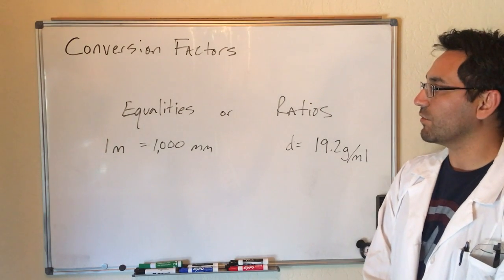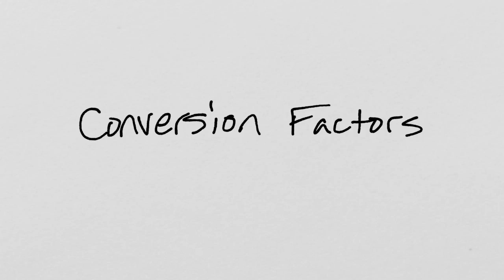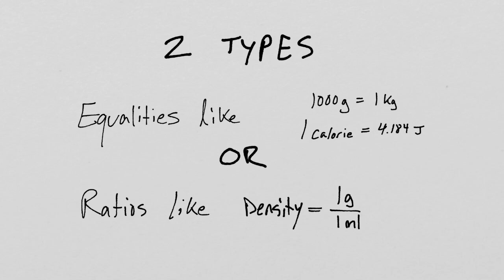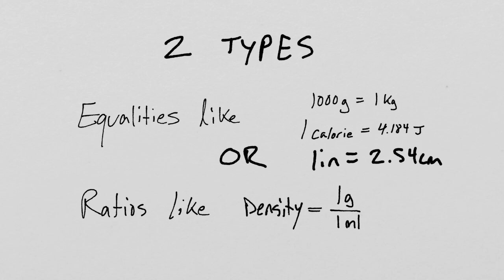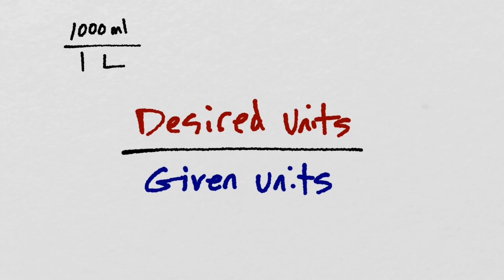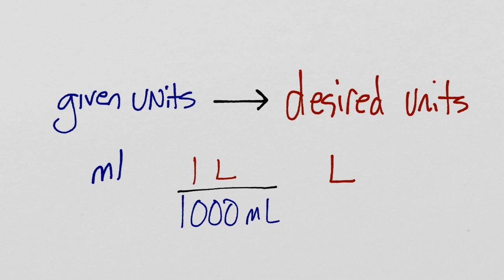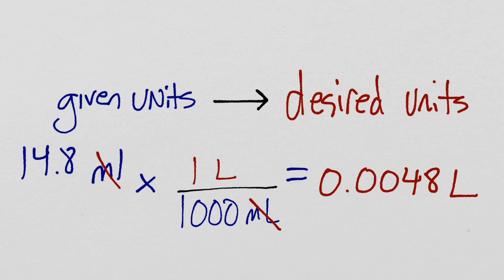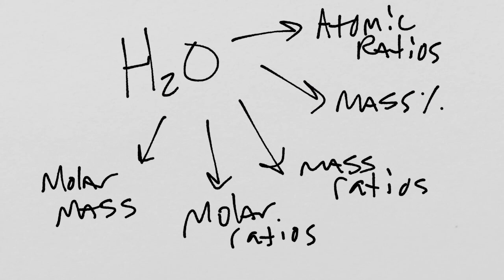Video 22: Conversion Factors part 1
In this video I explain what a conversion factor is, and how we can use them to change our given units into the desired unit.

This is also known as Dimensional Analysis.